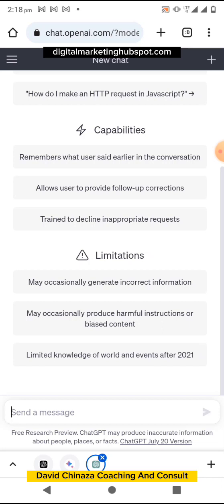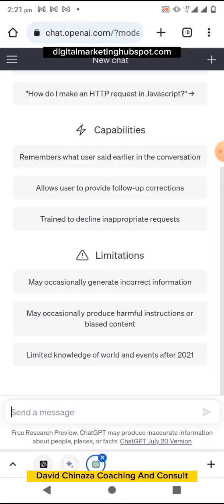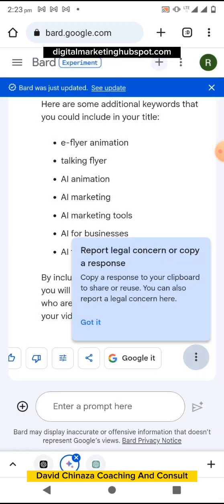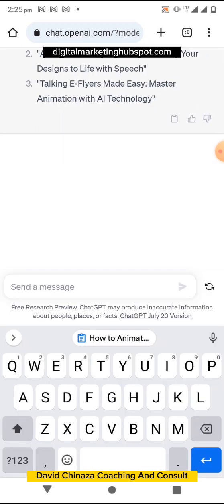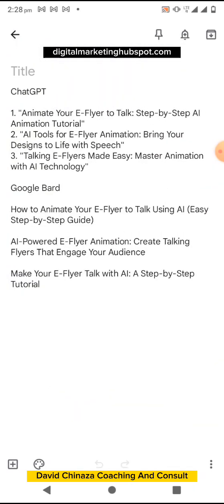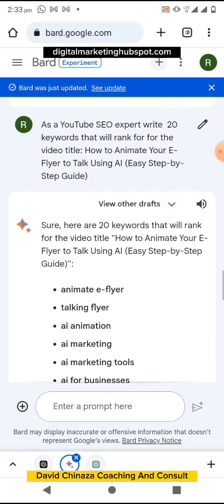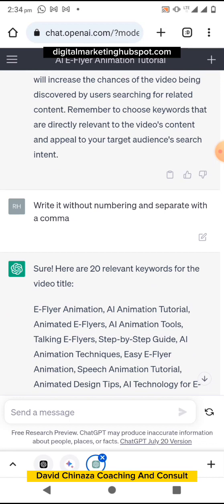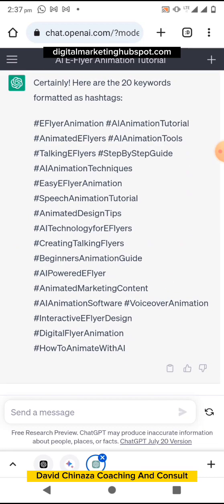How to use ChatGPT and Google Bard for YouTube SEO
this video shows you how to use ChatGPT and Google Bard for YouTube SEO

📌 MY COURSES

📌 MY TOOLS & RECOMMENDED RESOURCES

🟣 I use TubeRank Jeet to rank and optimise my YouTube video.

🟣 I use systeme to use my landing pages, sales funnel and email auto responder.

📌 RECOMMENDED BLOG POSTS

10 Google Adwords Extensions that will help you grow your business

10 Best Apps that helps in SEO for Android